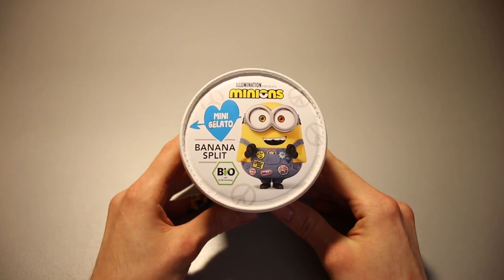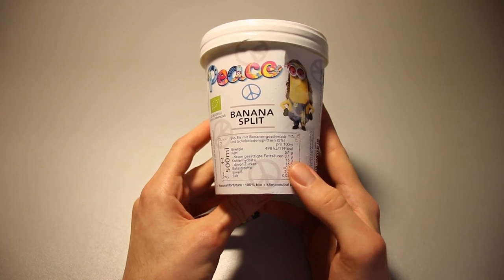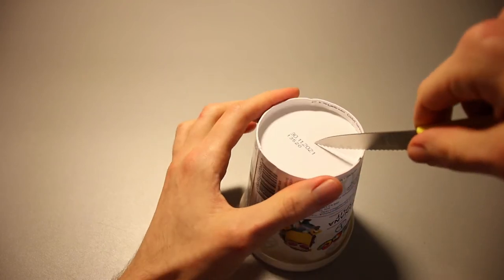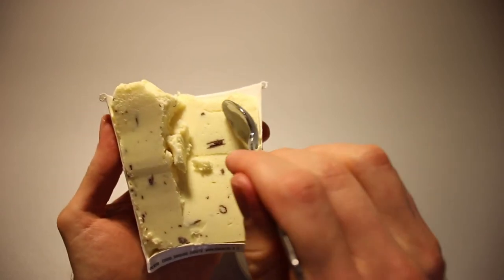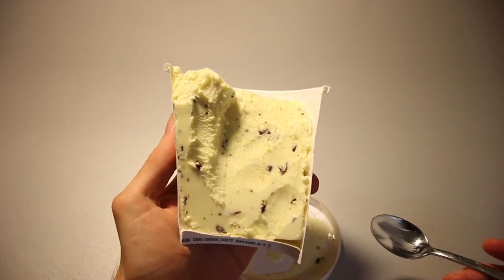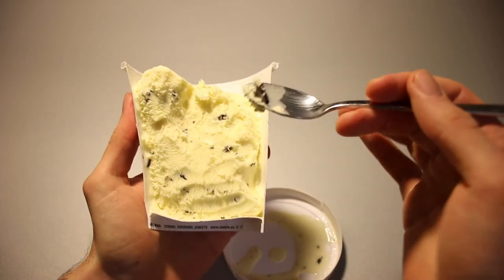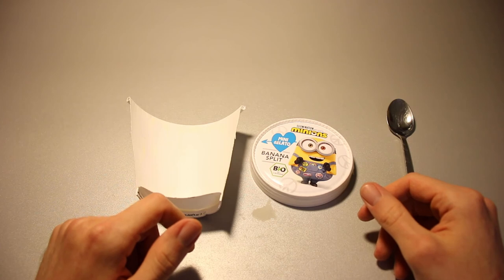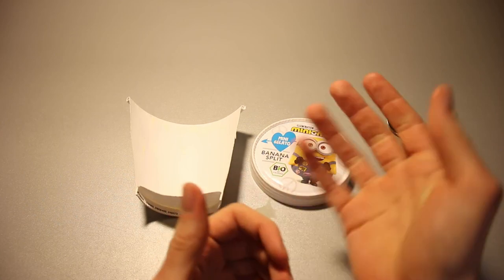Minions Banana Split Ice Cream Review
The Minions are back in the freezer... or have they come out? They certainly paid my desk a visit and we are taking a look at what they have to offer.